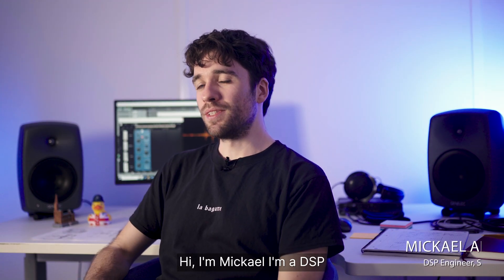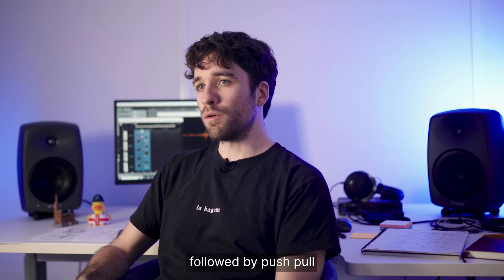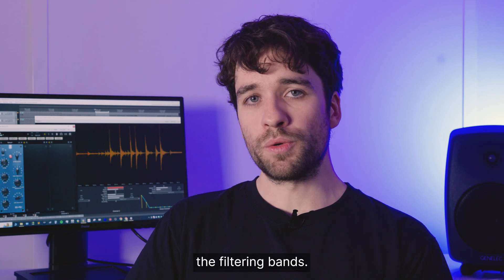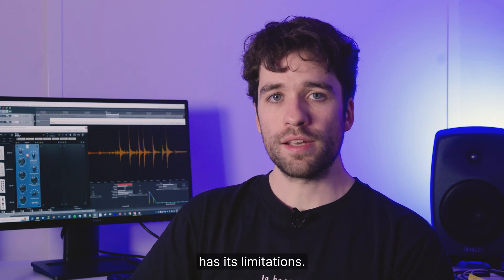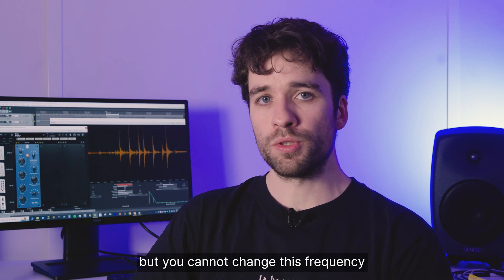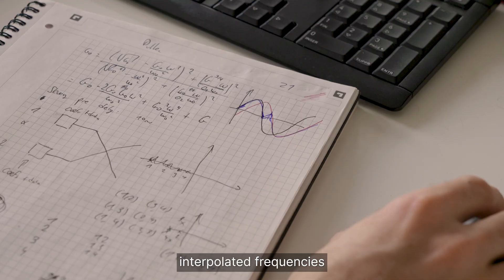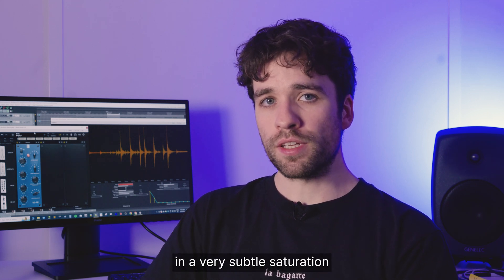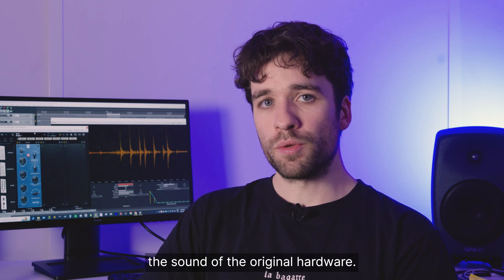Developing SD-PE1 for Virtual Mix Rack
Learn how the Slate Digital DSP team developed SD-PE1, the latest vintage equalizer module to join the Virtual Mix Rack ecosystem.